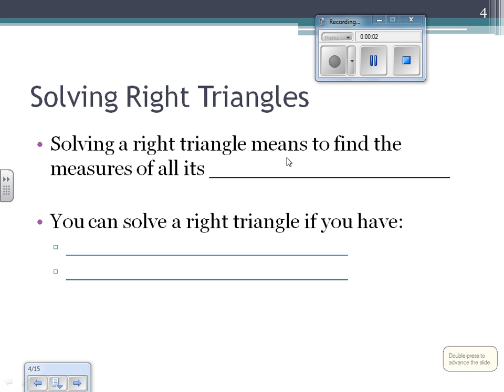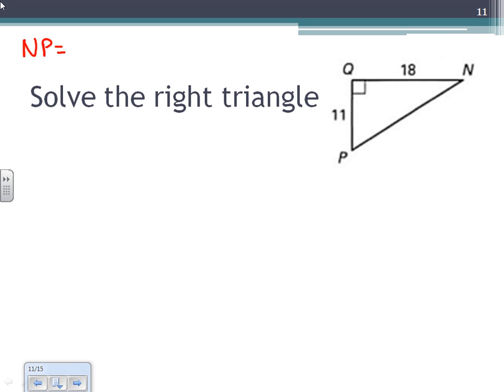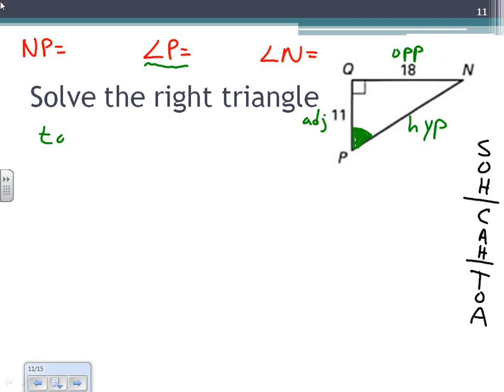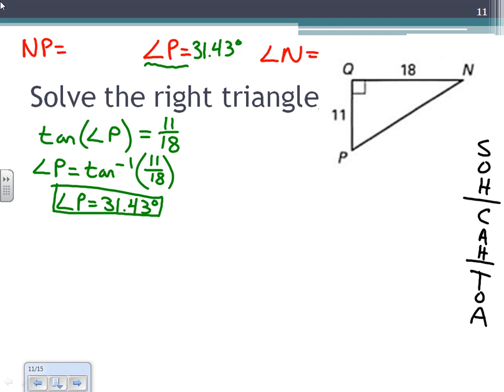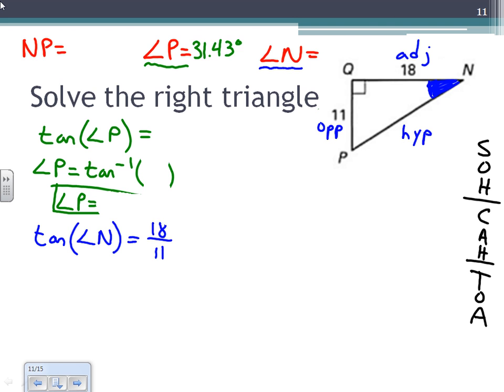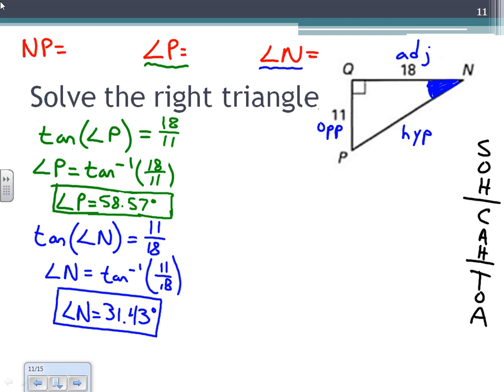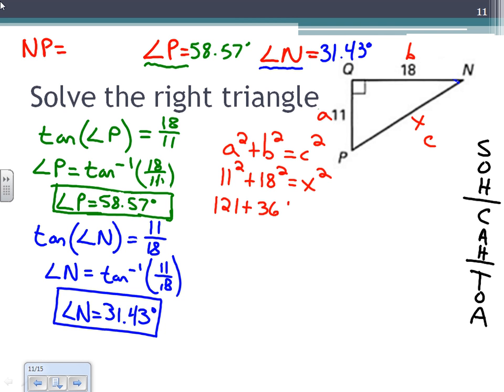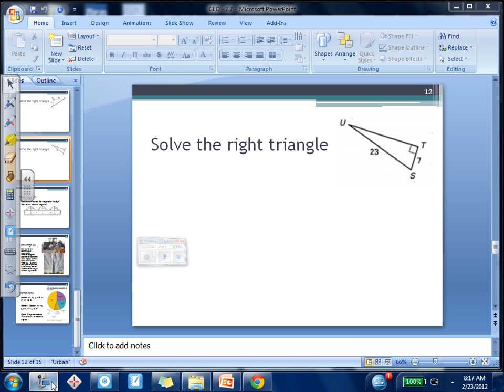GEO 7.7b (2.23.12).avi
Trigonometry, Solving Right Triangles

Contents:
0:00 - 1:00 - Quick Review
1:00 - 14:00 - Solving a right triangle example (2 sides given)